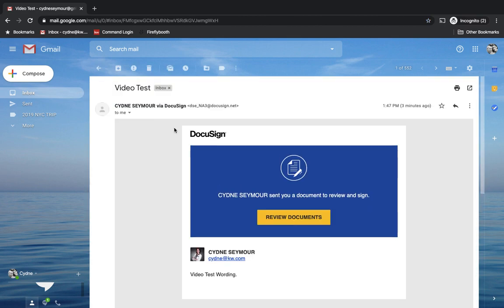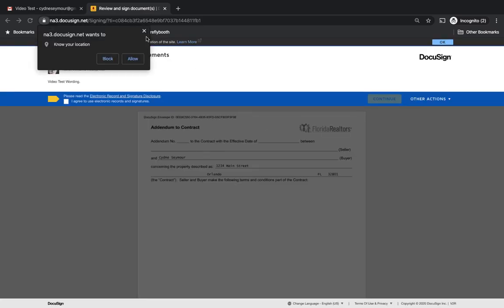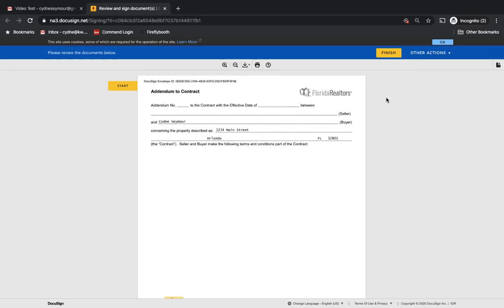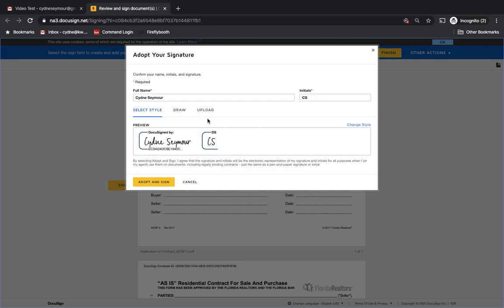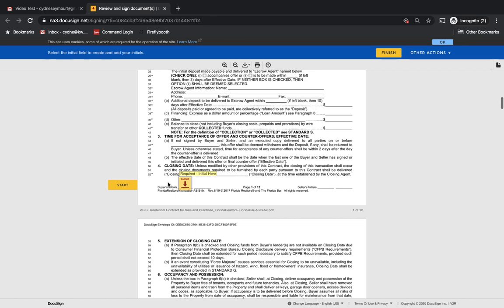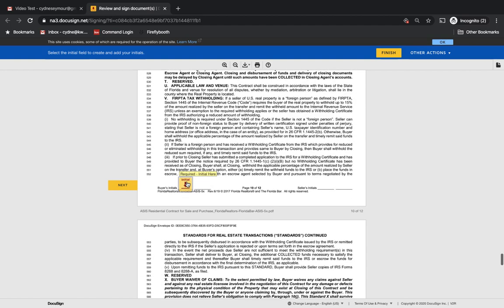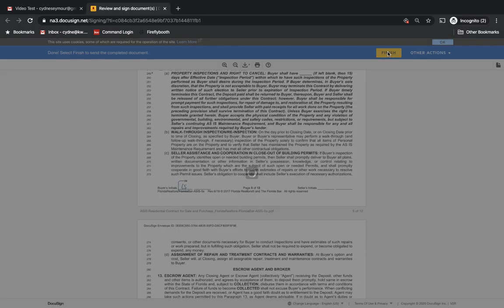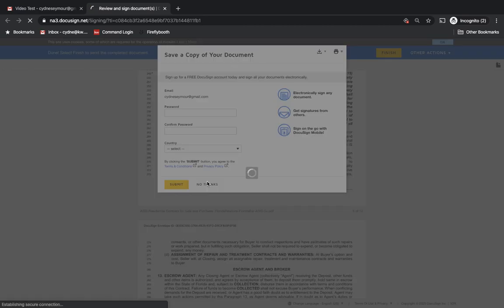DocuSign From The Customer View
Learn how to help your buyers and sellers use DocuSign to initial, sign and receive documents.